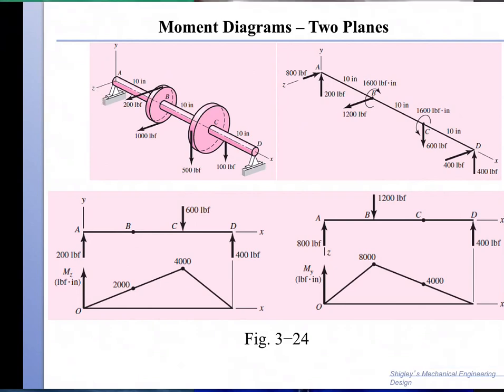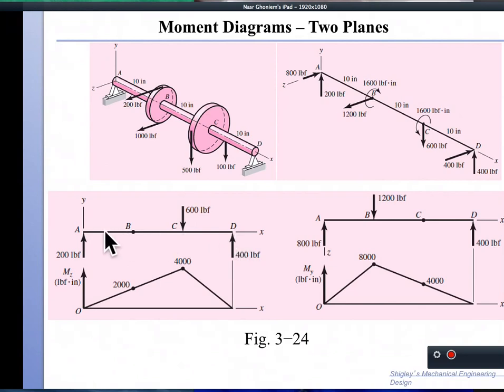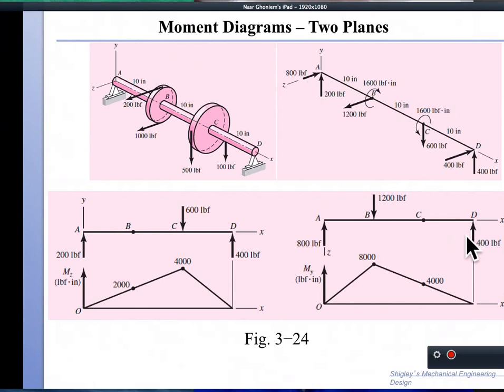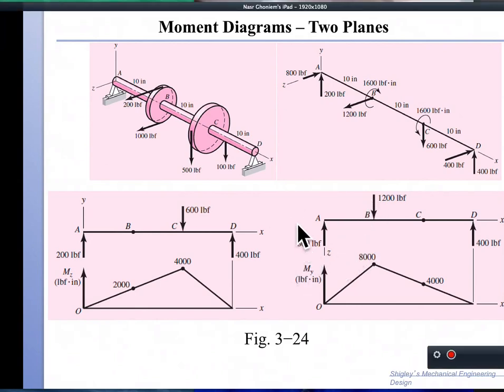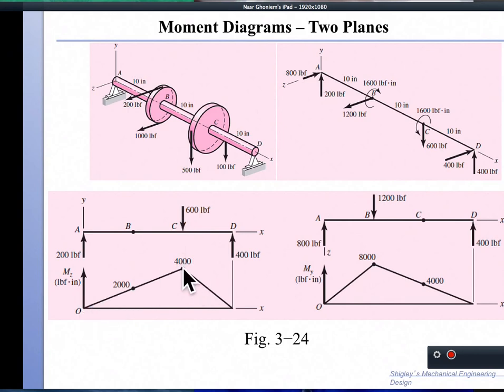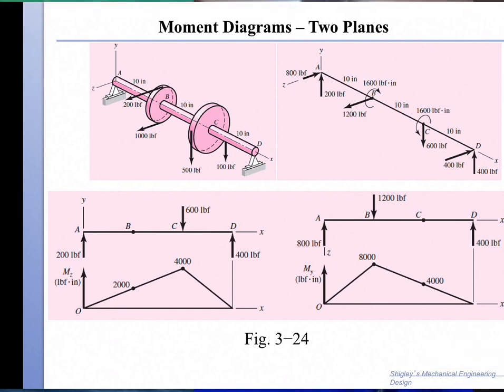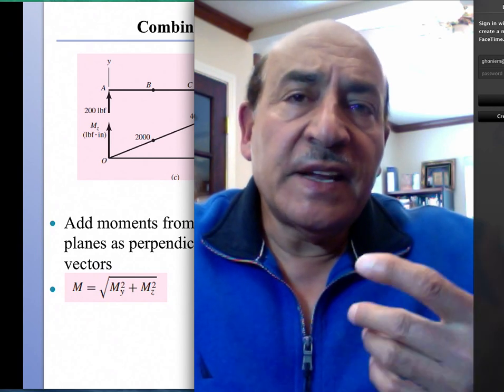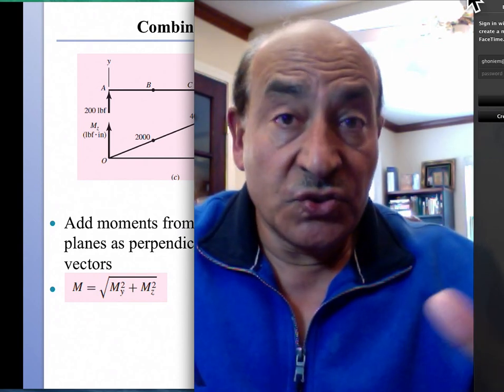Ghoniem Design-Stress:3.4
Free Body Diagrams of beams and shafts.